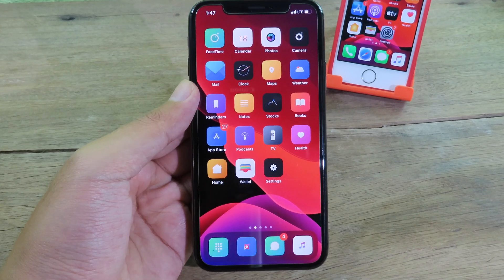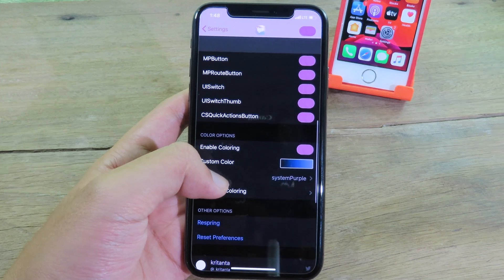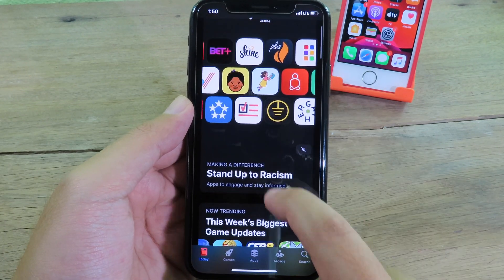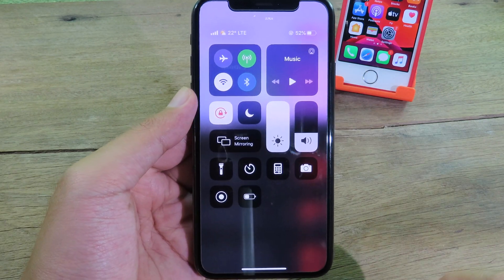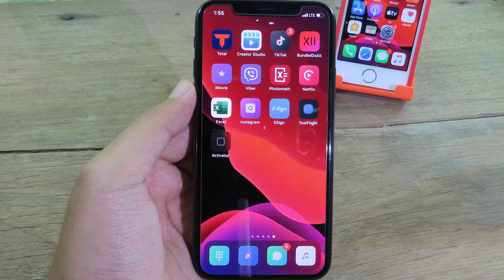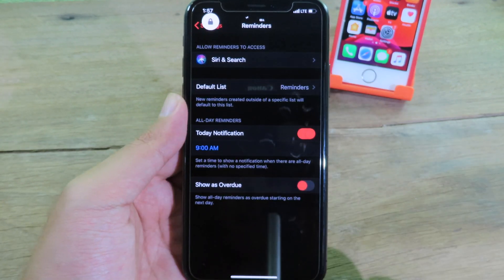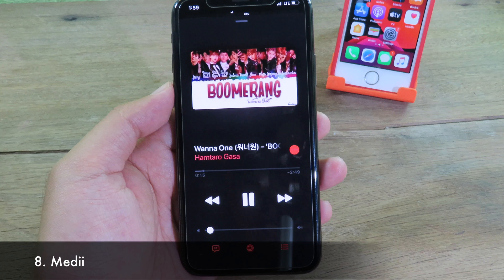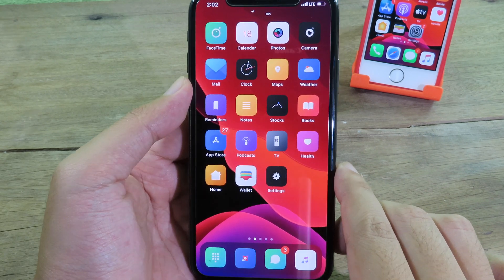Top 10 NEW Amazing Jailbreak Tweaks for iOS 13-13.6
*Follow Timestamp* so you can skip to which part you like
00:00 Intro
00:10 Melody
01:16 HomerRun
01:56 ReachabilityTimerBEGONE
02:20 Nita
02:41 MakeMeHappyCydia
03:10 ScreenFreeze
04:36 ButterFly
05:03 Medii
05:20 NoFlyIn